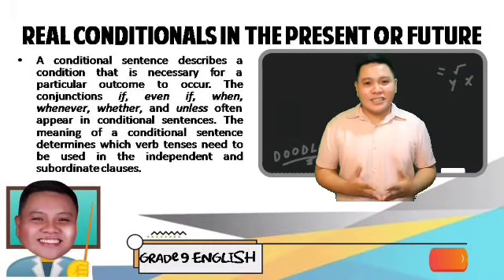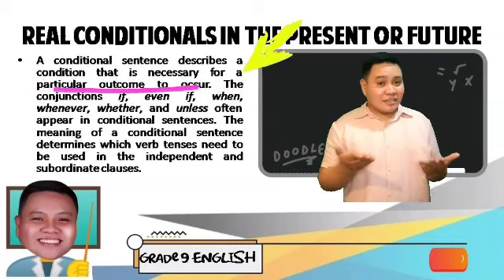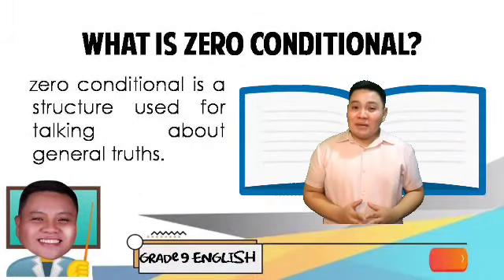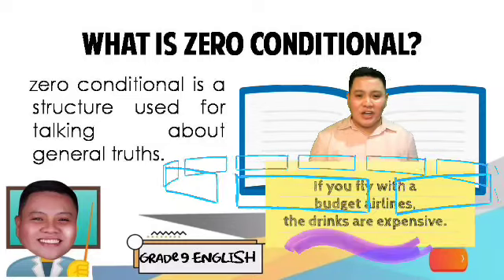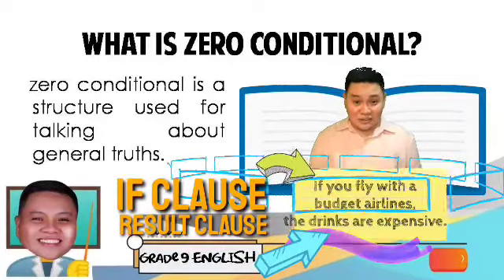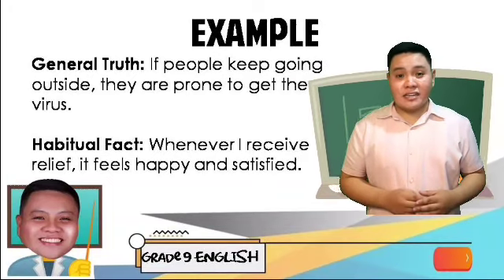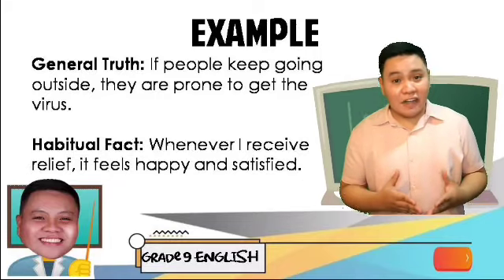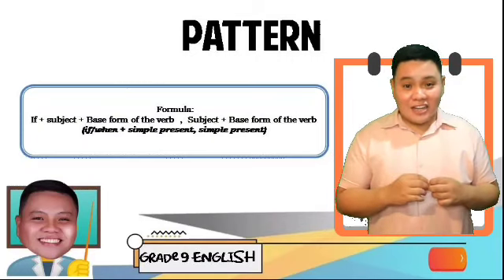Conditional Tenses in English | Zero Conditional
Get ready for a great viewing experience! Bringing at your home the "classroom feels" you never tried before! In this challenging time where attention span is limited,  LGIMAGES VLOG PH will conduct interesting vlog style discussion and offers new features with its fresh style of graphics, presentation effects, live emojis and many more that learners would enjoy watching!  Engage yourself my dear students to this new normal way of learning where creativity and technology take  place. Together, we will learn as ONE ‼️ Happy New learning ❤️